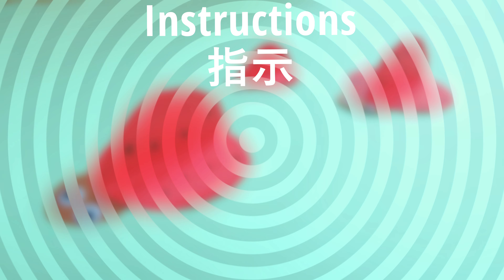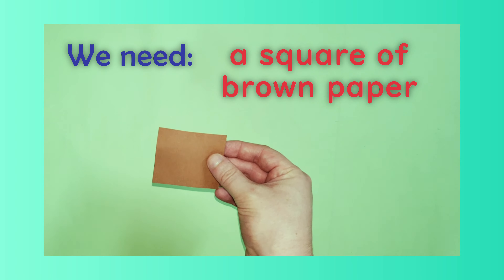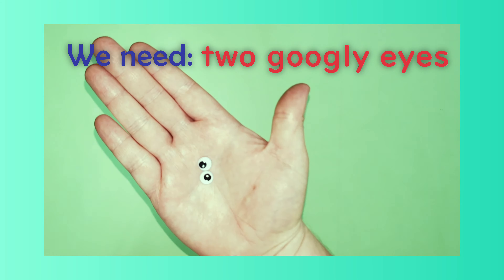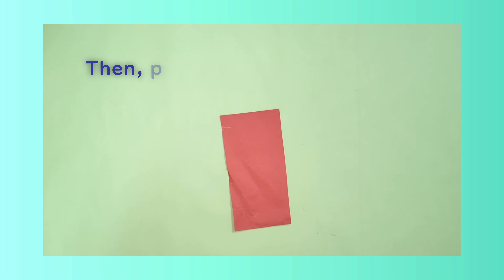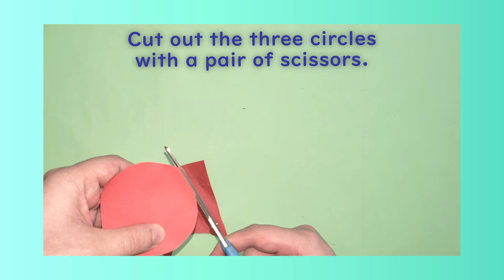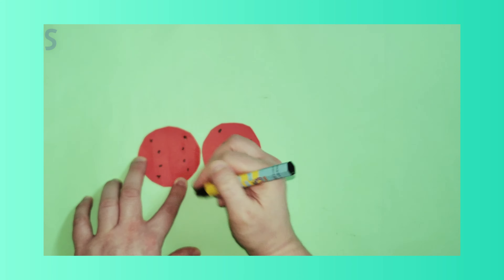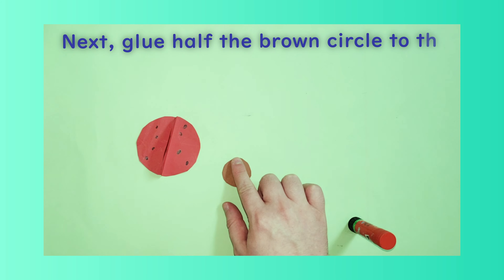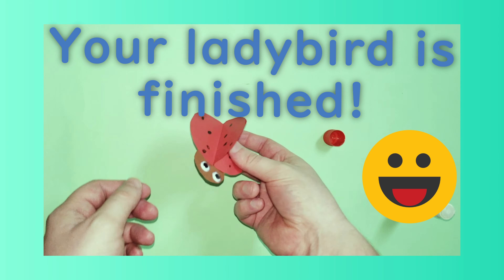Primary 3 Unit 16 (4) Craft Instructions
Ladybird craft instructions.

Links to a procedural recount text.
Developed for links between present and past tense. Instructions vs procedural recount writing.